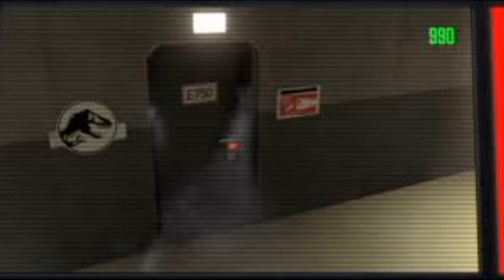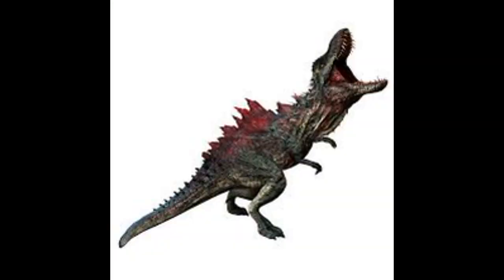The Mystery Behind E750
Hey guys here is a Speculation video for you guys. Today we will be talking about E750 and what it could be. Now these are just speculations so I need you to only take this information with a pinch of salt. Nothing is true until it is confirmed. Anyway, hope you enjoy today's video.